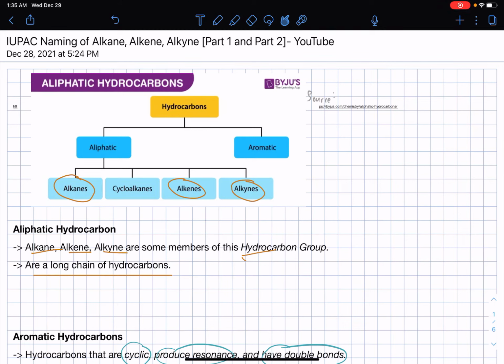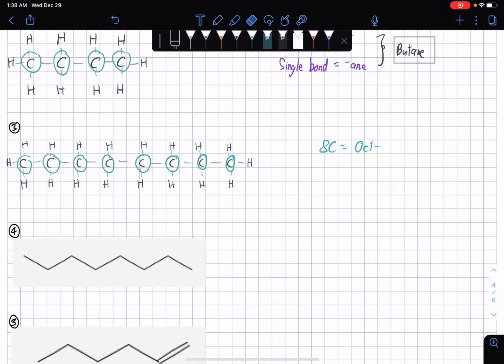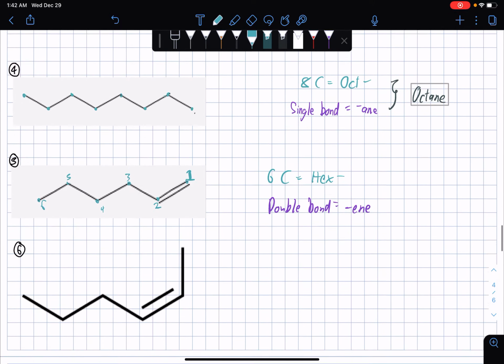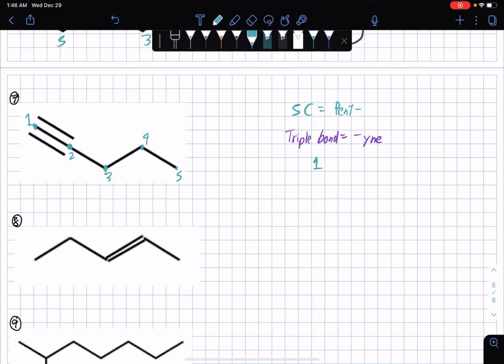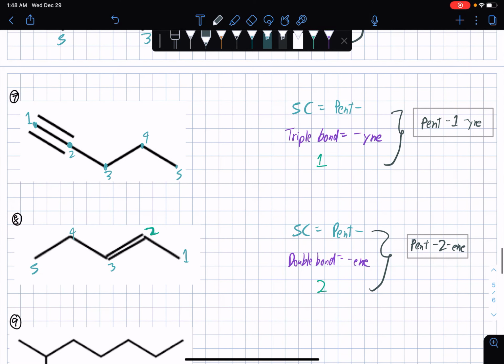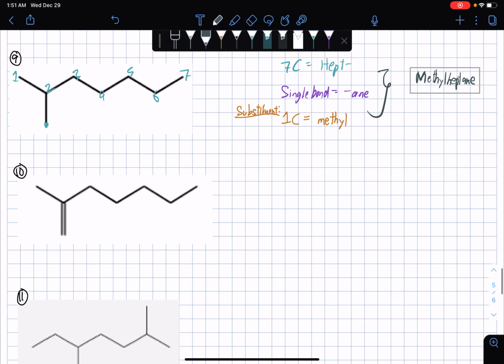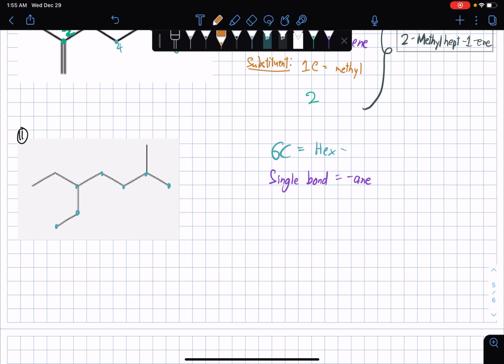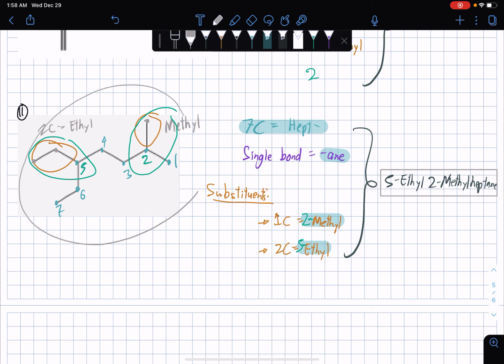IUPAC Naming of Alkane, Alkene, Alkyne [Part 2]